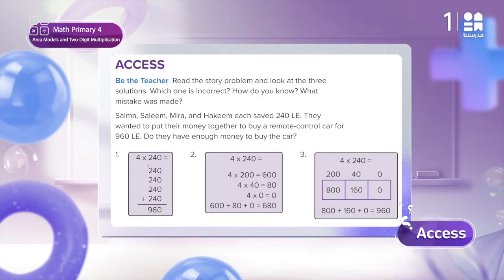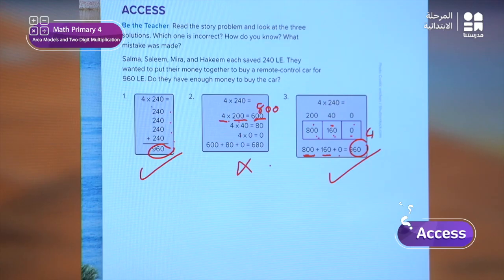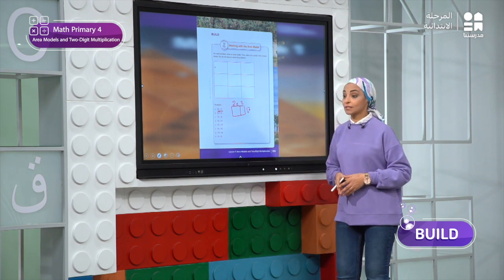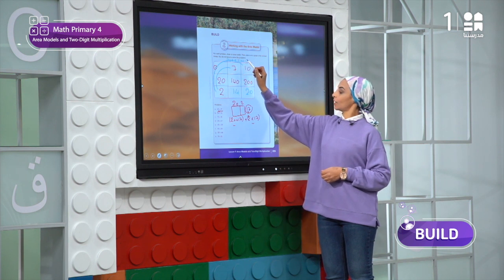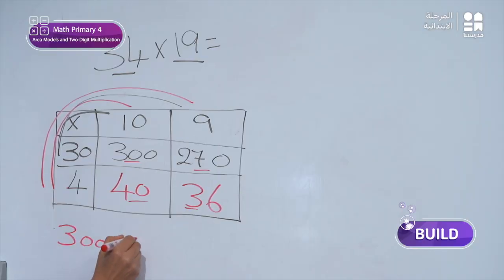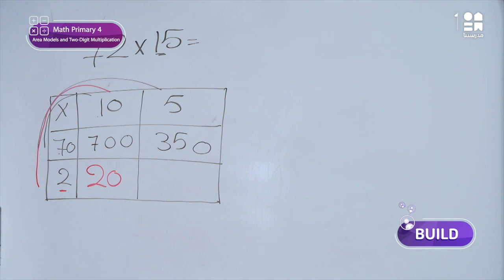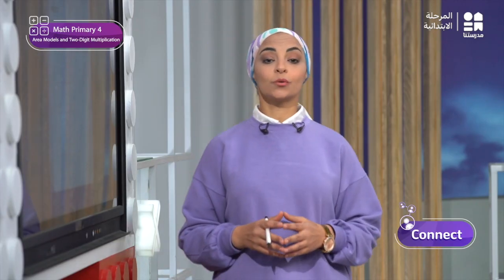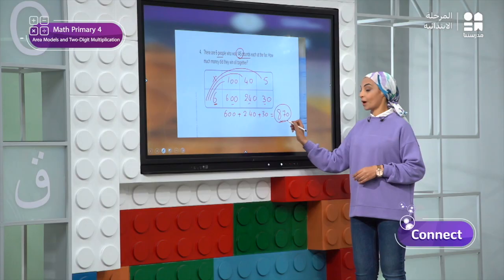Area Models Two-Digit Multiplication | Math | الصف الرابع الابتدائي